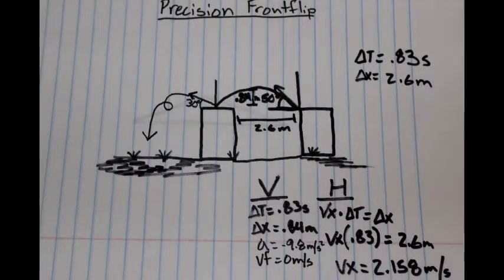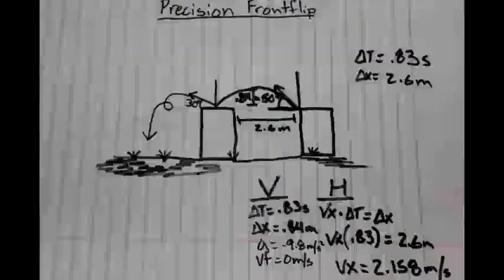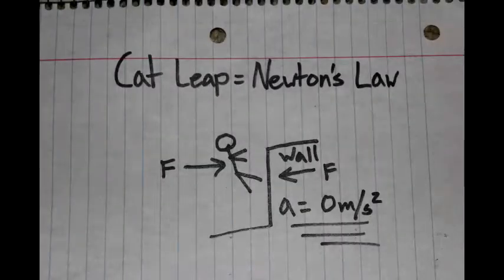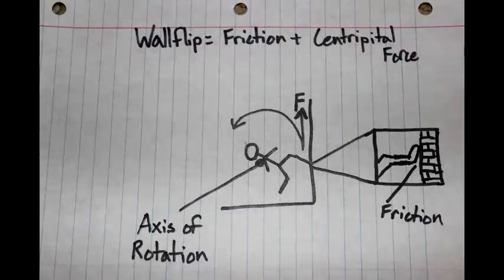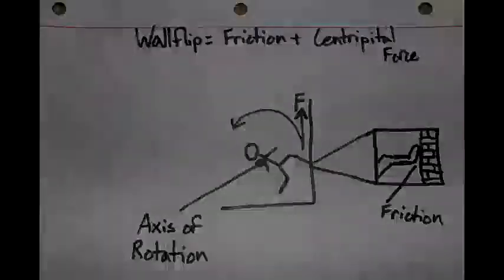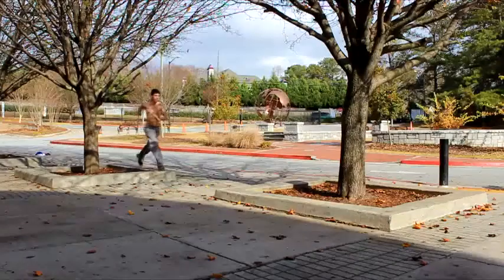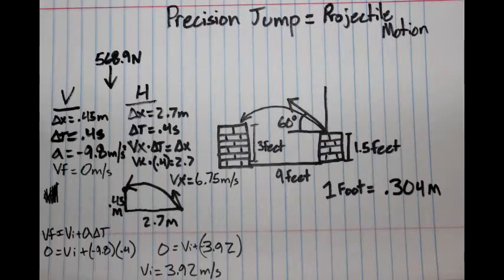Physics project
jkls;jak